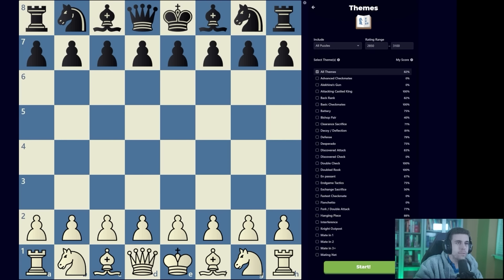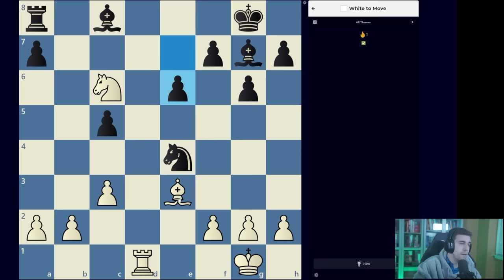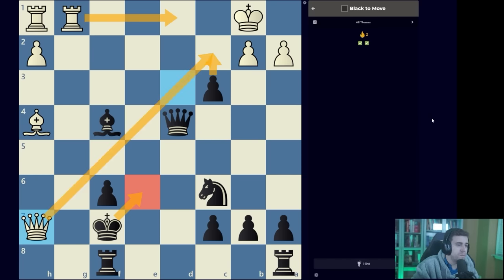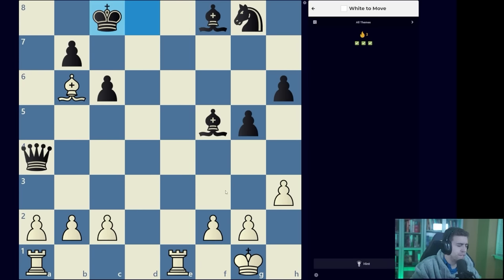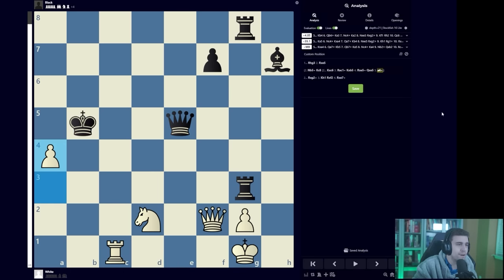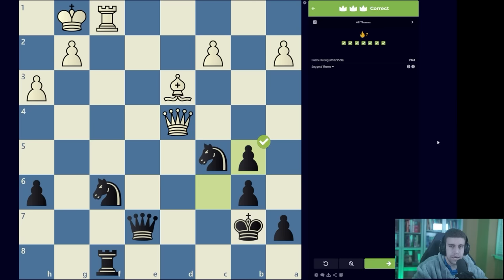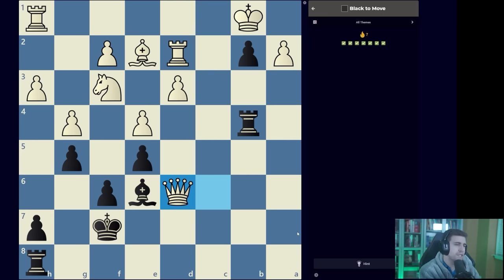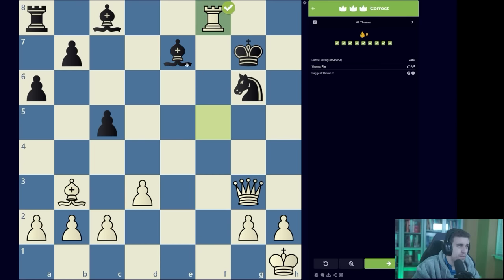Mastering Chess Tactics | Advanced Puzzles Explored with Daniel Naroditsky